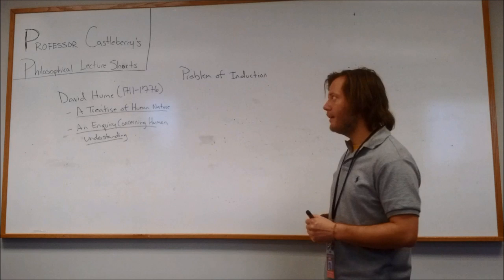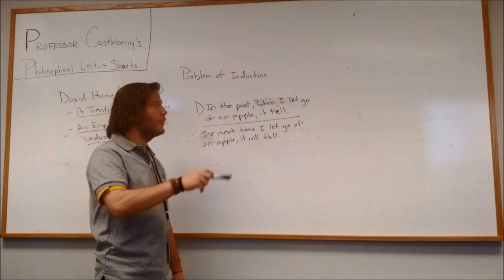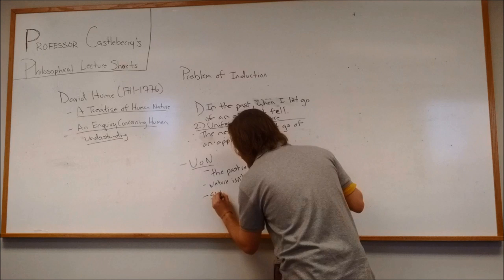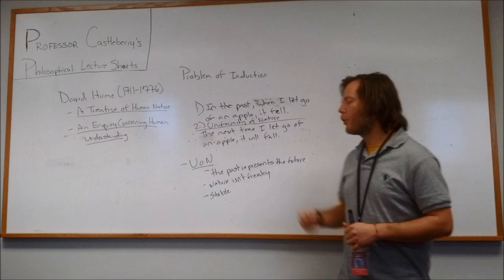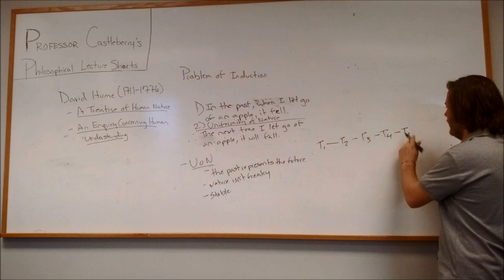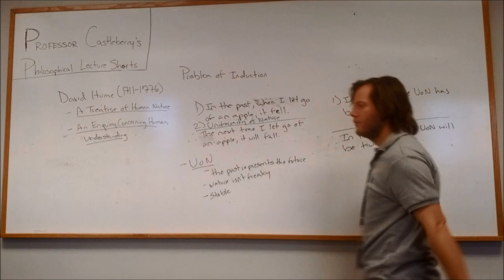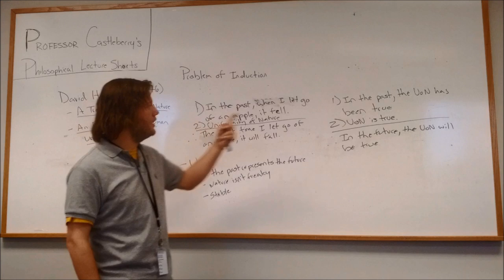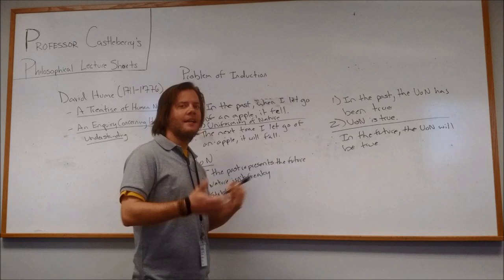Professor Castleberry's Philosophical Lecture Shorts: David Hume and the Problem of Induction